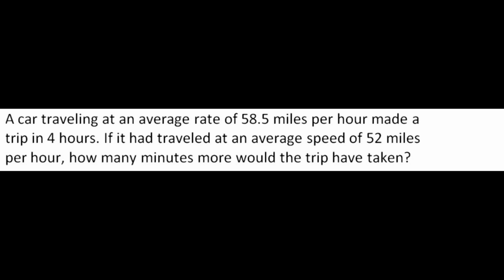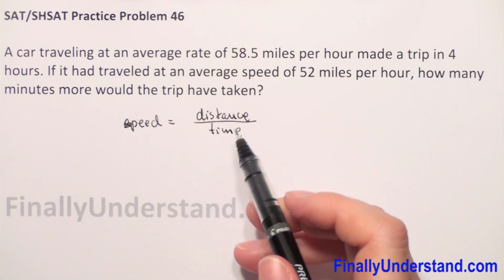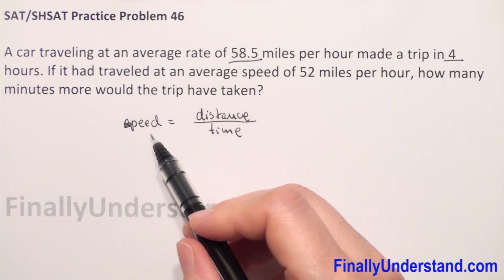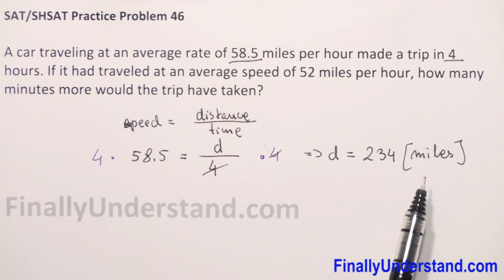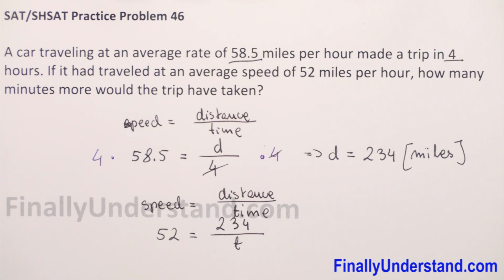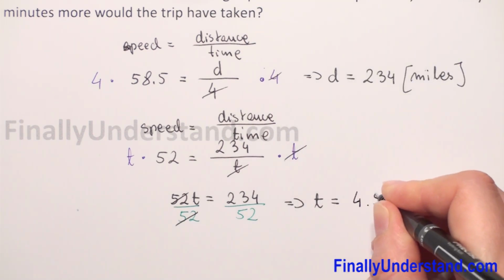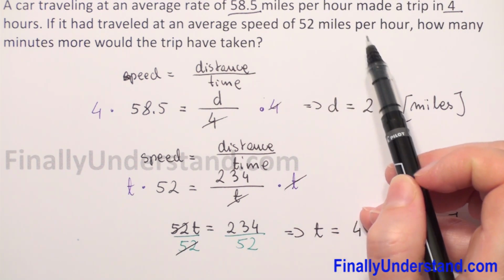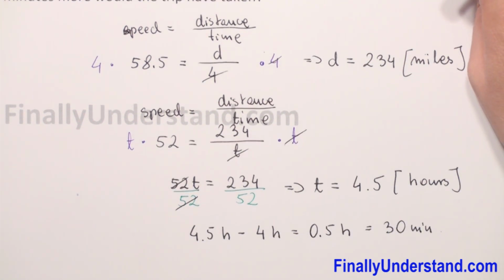SAT & SHSAT Practice Test Examples | Step-by-Step Math Solutions 46